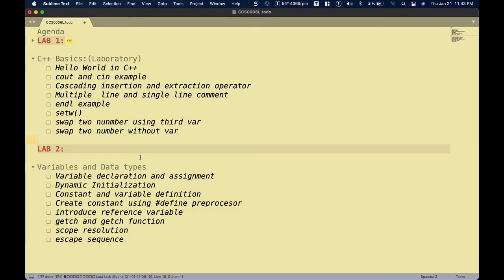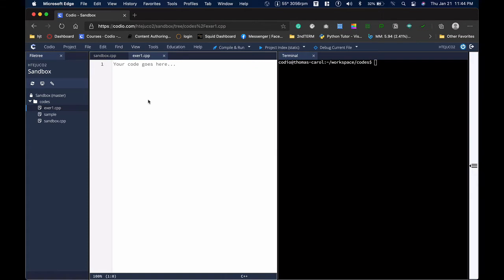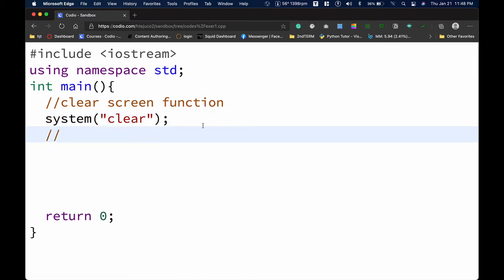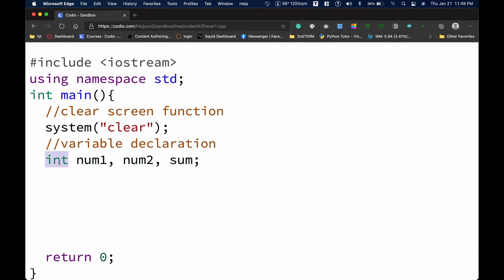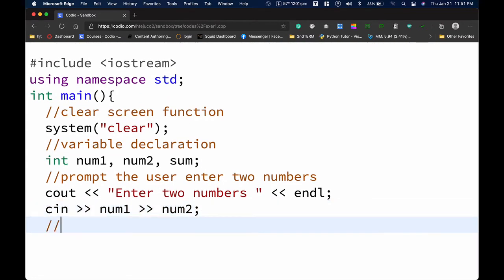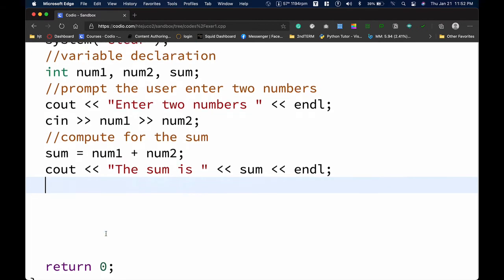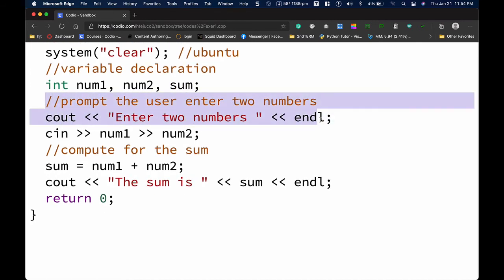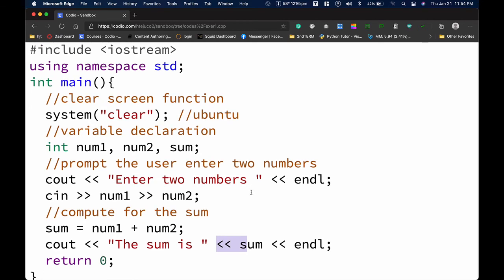C++ Tutorial Part 2 using CODIO